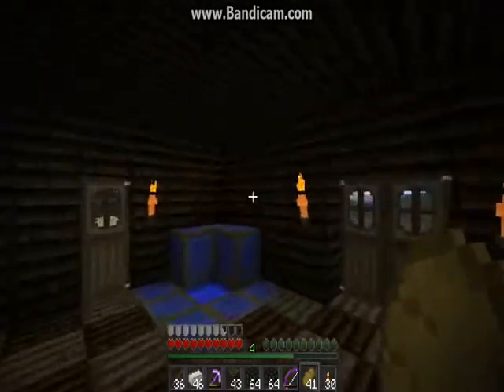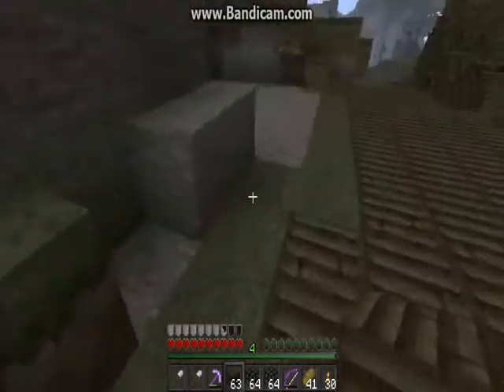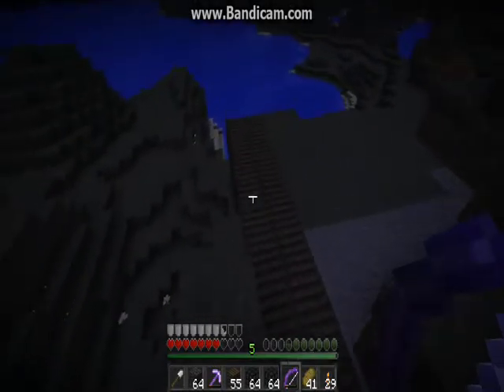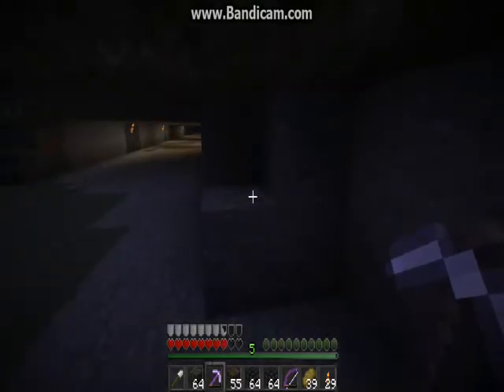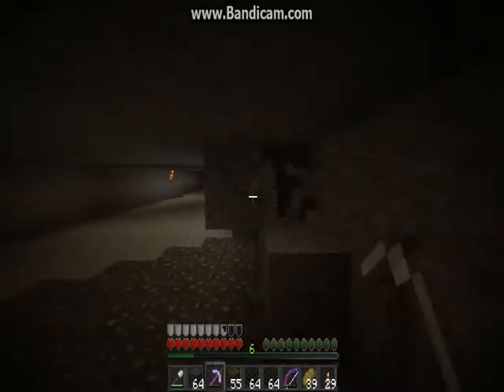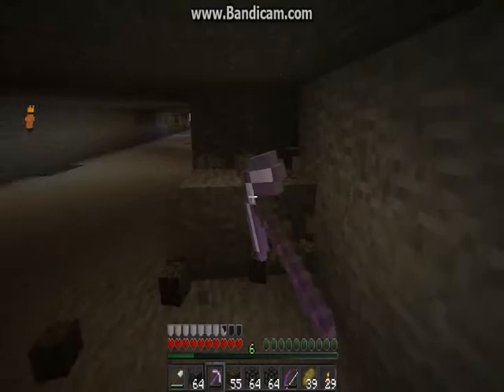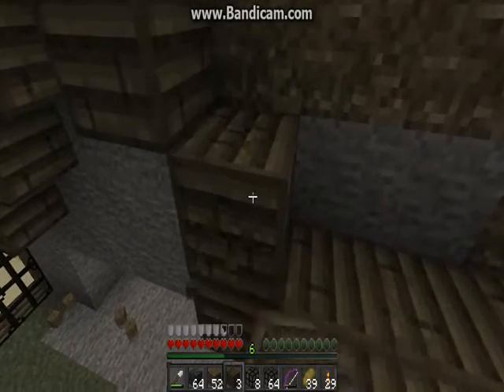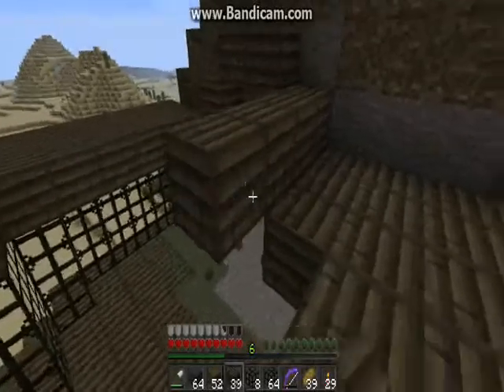Lets Play Minecraft #17 - "Shovels!"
In this episode i dig more out of the mountain and make a front to my new modern home. I also make some mistakes.